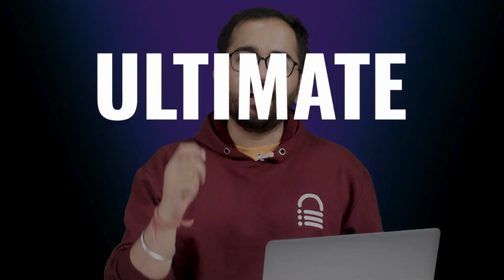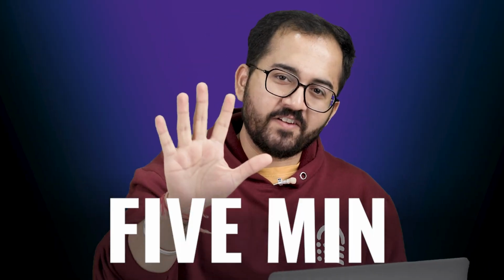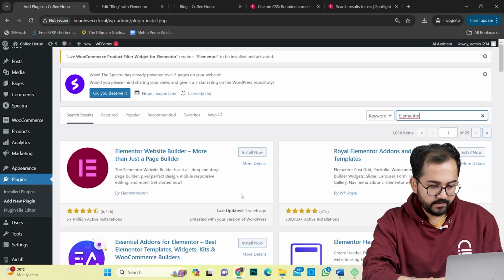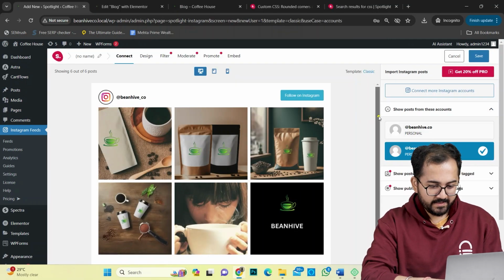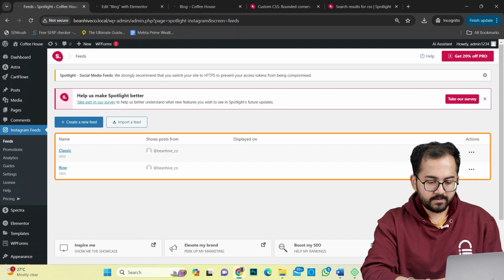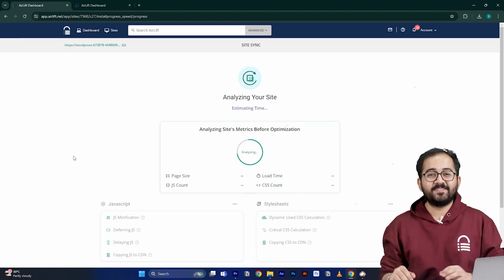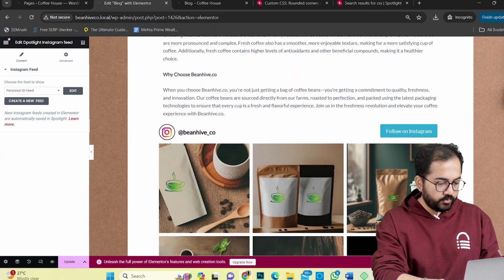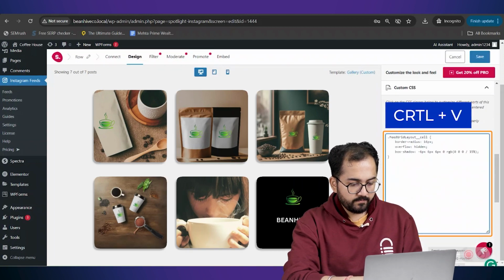Add Different INSTA FEEDS in WordPress (FREE)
⭐ Giveaway: Our 100% FREE plugin makes any site 3X faster In this video, I will show how you can embed Insta feed into your WordPress site.

0:00 How to Add Insta feed
0:21 Best Insta Feed Plugin
1:12 Create your feed
1:59 Connect your Instagram Account
2:11 Customize feed
2:56 Insta feed might stuck if...
4:03 Add feed to your site
4:42 Use CSS for customization
5:11 BONUS